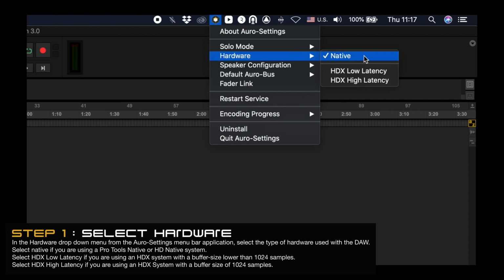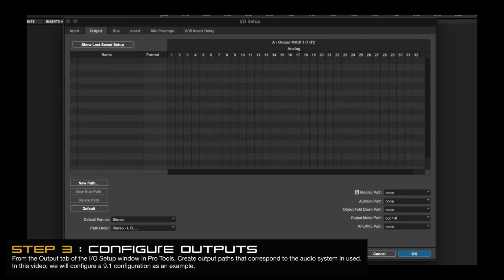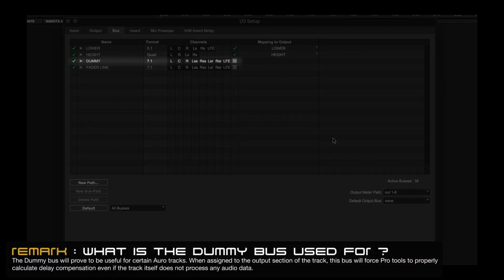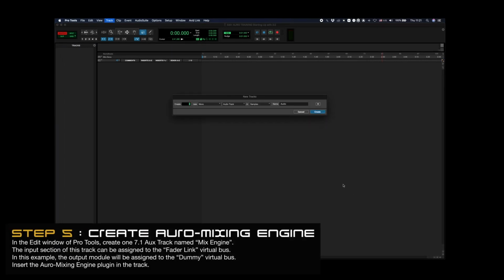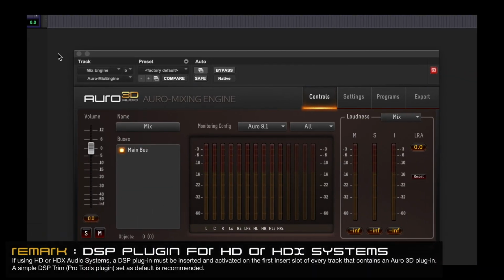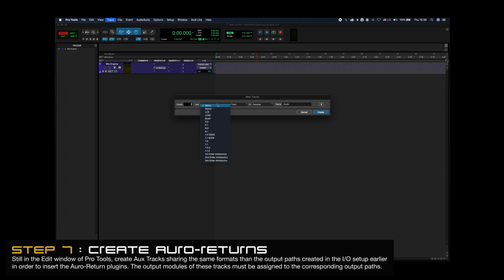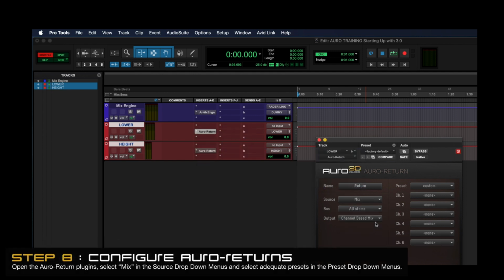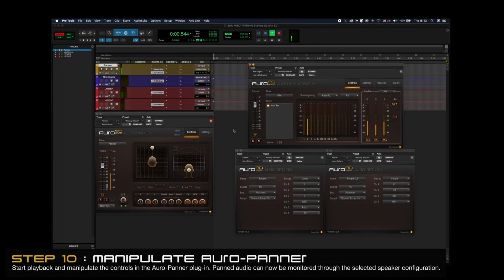Auro Training Starting Up With CTS 3.0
In this video we explain how to set-up a simple Pro-Tools session in order to use the Creative Tools Suite.